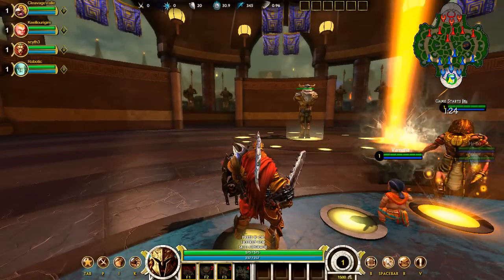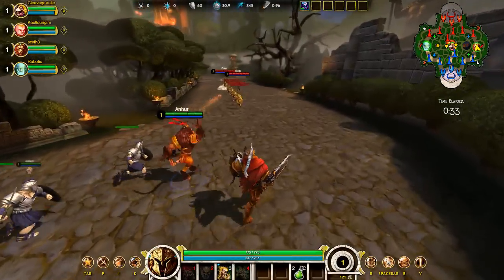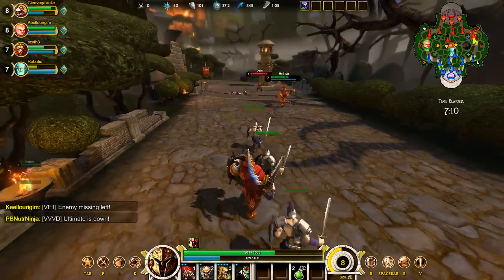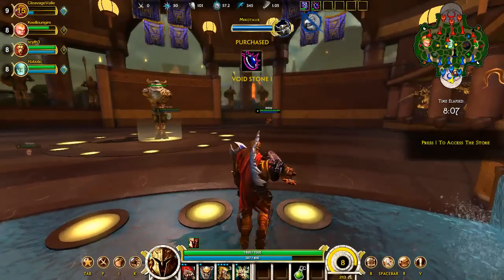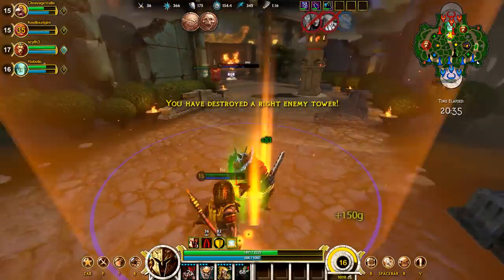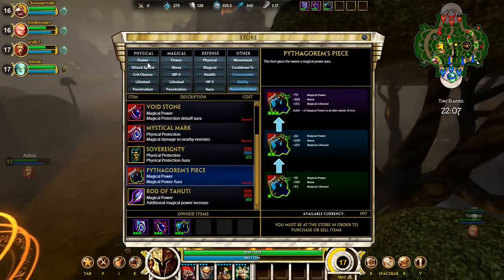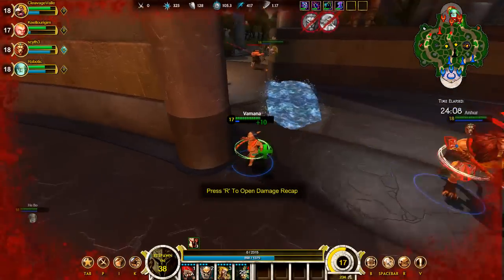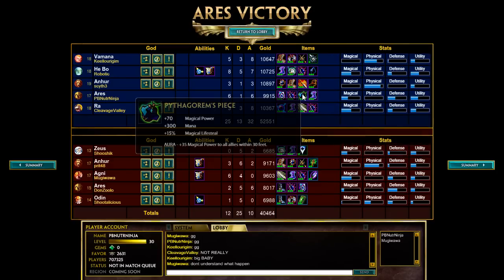ϟSmite Betaϟ - Ares the Tank Murderer (6-1-6) + BETA-KEY GIVEAWAY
Note* Best seen in 720p!
Welcome to Play With Me! Smite Beta! I'll be highlighting the skills and attributes of each god in the game and hopefully showcasing some of these talents into a live PvP match! If there's enough interest in this game, I'll be doing Smite Beta Key give-aways on every 5th god. I'll release contest details close to those give-away videos but stay posted for a chance to win!

This video is under fair use of law because it is using third party content for critical and educational purposes that will in no way affect its market or sales.

Tags: Play with ME Smite Beta Peabutnutterninja Peabut Nutter Ninja Let's Play "Let's Play" League of legends similar game preview Kali skill and practice she is practically half naked gameplayer jungler ultimate manticore destroyer jungle league of legends lane laning BETA KEY GIVEAWAY ymir is not a giant is a fake god guide walkthrough talents skill tree how to play pro tips MLG Bastet PvP with Live commentary ultimate sexy cat kitty Ao Kuang nasty dinosaur dragon ares god of war